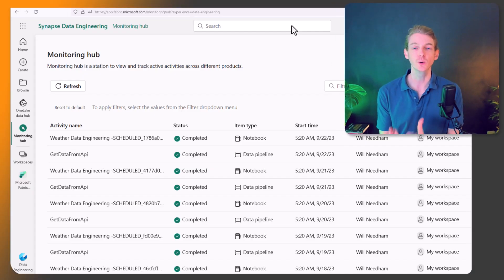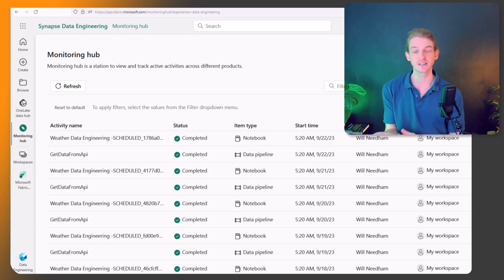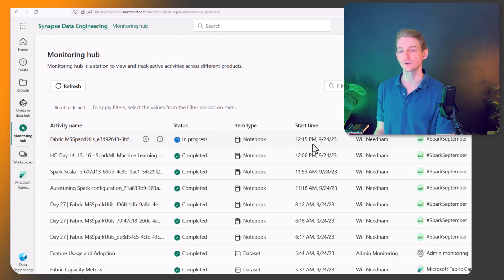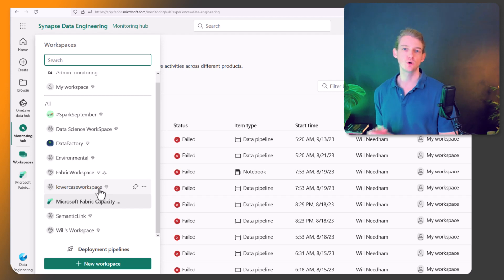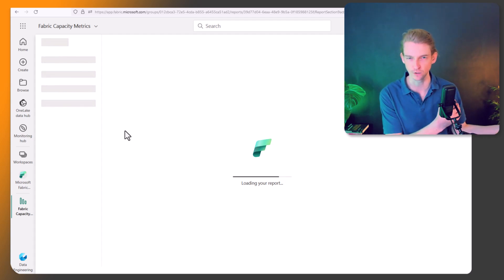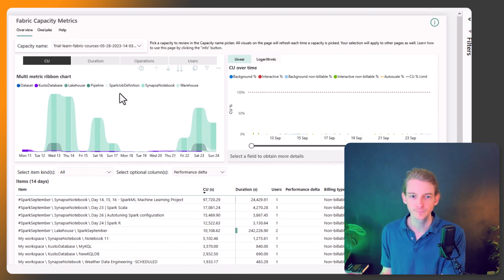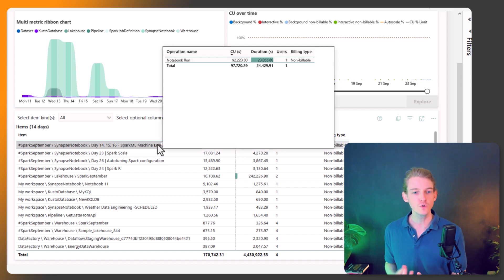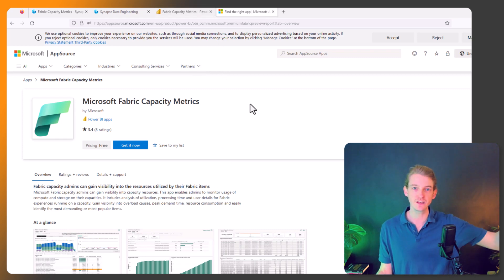Monitoring Spark (errors and cost) in Microsoft Fabric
Timeline
0:00 Intro
0:40 Fabric Monitoring Hub
2:44 Fabric Capacit Metrics app
6:08 Installing the capacity metrics app